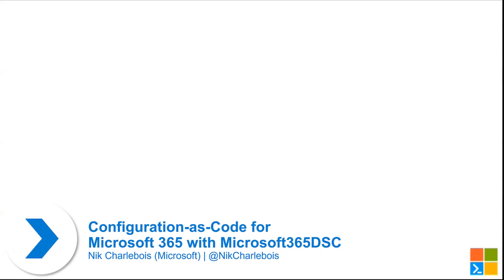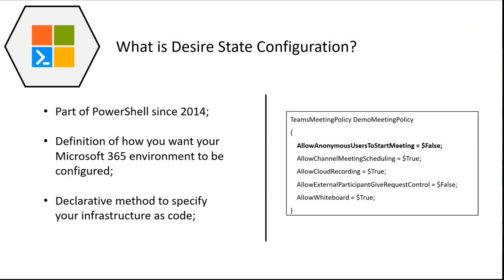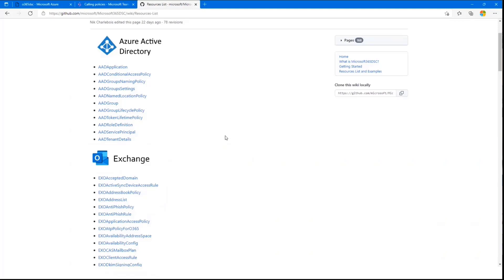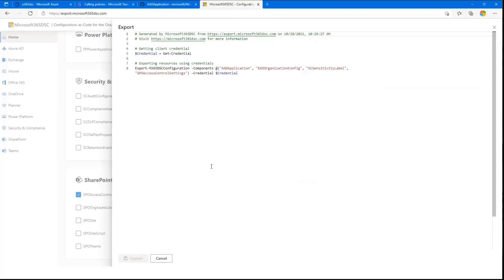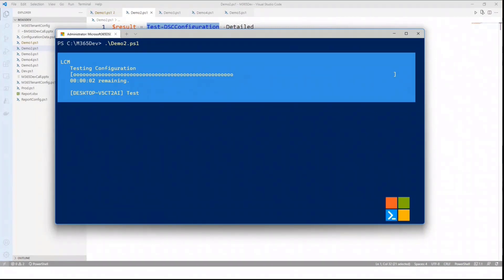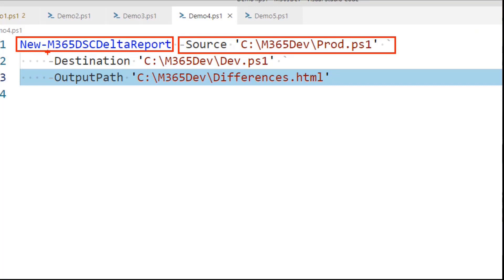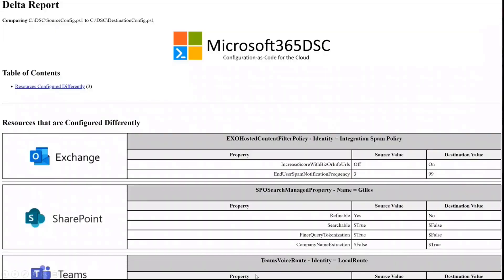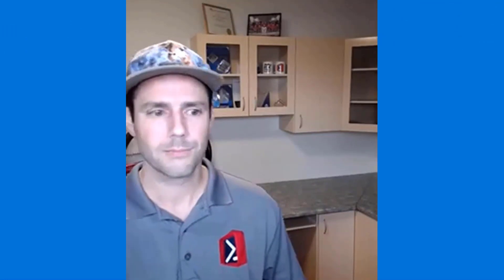Configuration-as-Code for Microsoft 365 with Microsoft365DSC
In this 20-minute developer-focused demo, Nik Charlebois overviews Microsoft 365DCS (Desire State Configuration) – a PowerShell Module that represents your entire Microsoft 365 tenant’s configuration as code and allows DevOps to monitor and control configuration discrepancies.   Capabilities include automate, export, synchronize, access, monitor, and report.   Learn what it is, how to use PowerShell script to find/create a policy, import/export a configuration, monitor config drift, ways to maintain a desired state, etc.  Q&A throughout.  This PnP Community demo is taken from the General Microsoft 365 Development Special Interest Group (SIG) - Bi-weekly sync call recorded on October 28, 2021.

Demo Presenter:  Nik Charlebois (Microsoft) | @NikCharlebois